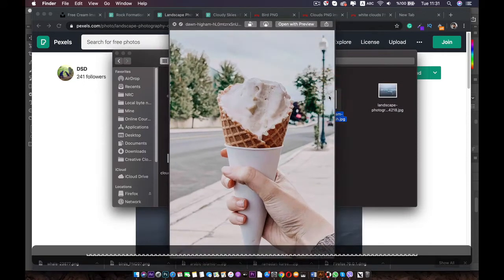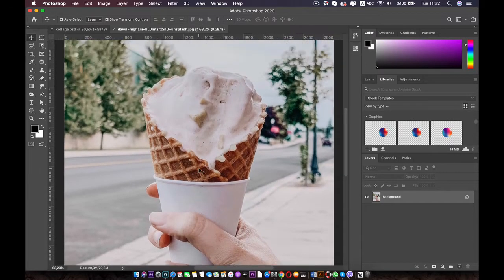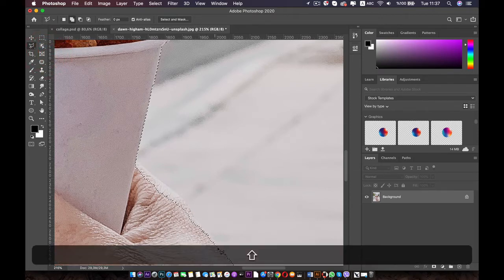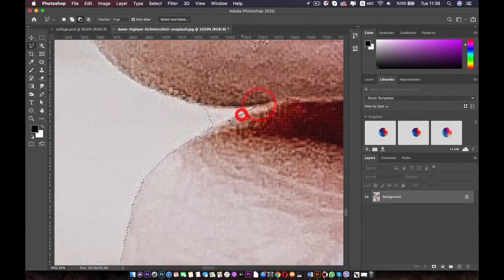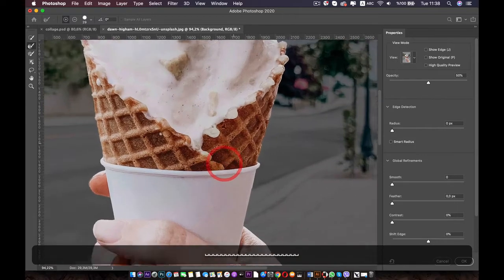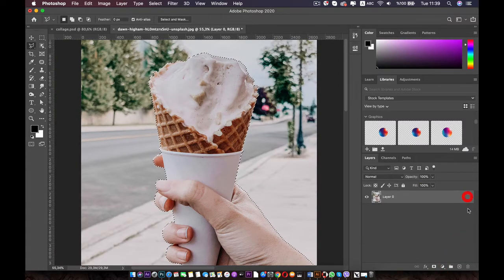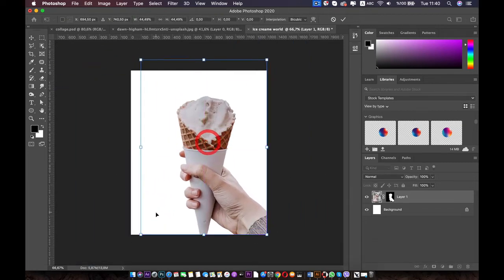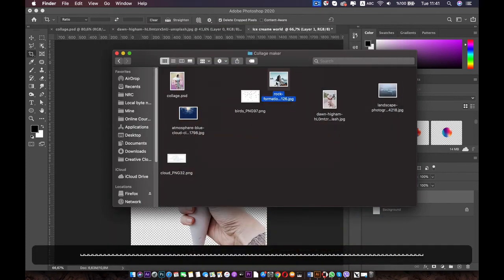Adobe Photoshop Mega Course - From Beginner to Super Designer part 08